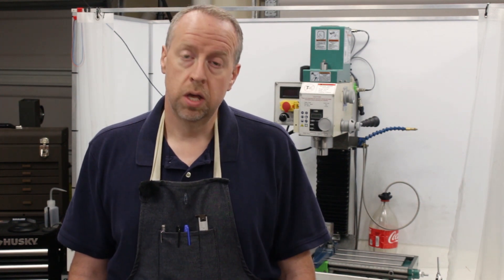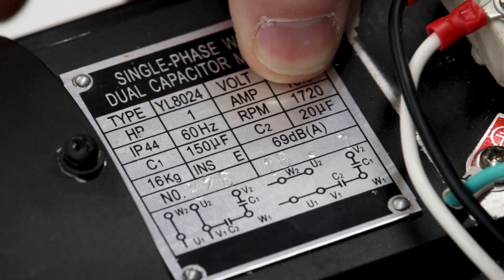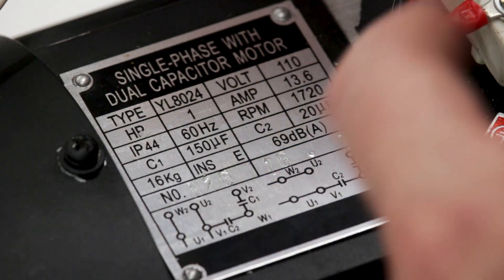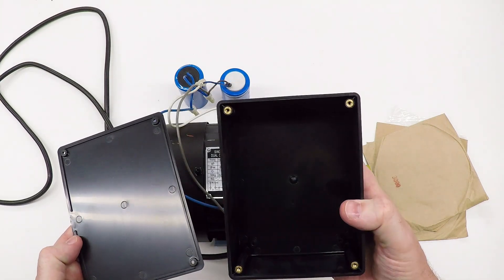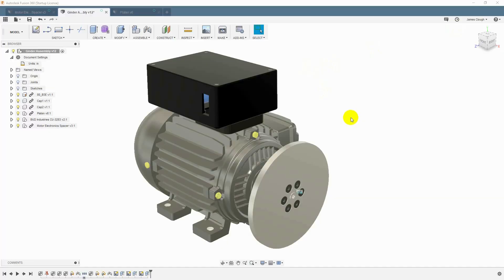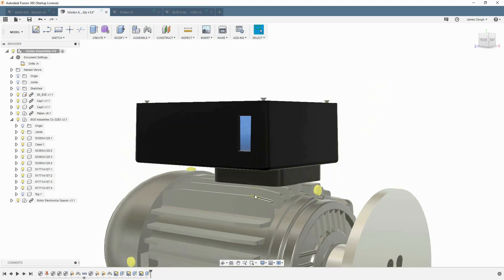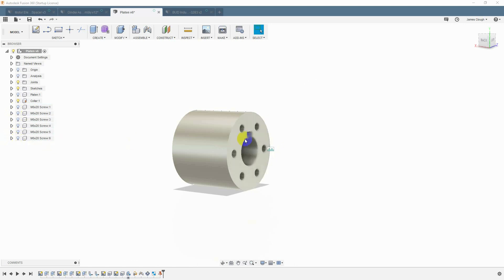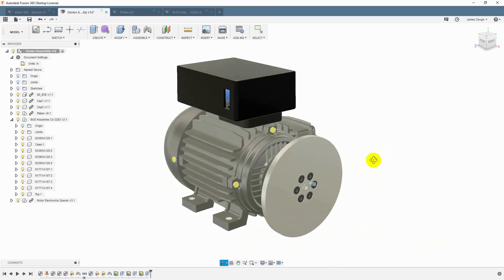Diamond Grinder Part 1: Design Overview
Today, we're starting a new project to build a diamond grinder for sharpening carbide tools.  Most notably, we need to sharpen carbide hand scraper inserts.

I have an old lathe motor lying around, left over from my VFD upgrade, so we're going to turn it into a grinder.  Today we're looking at the plan in some detail.

Diamond 6" Flat Lapping Plates (eBay*)
BUD Industries CU-3283 Project Box (Amazon*)